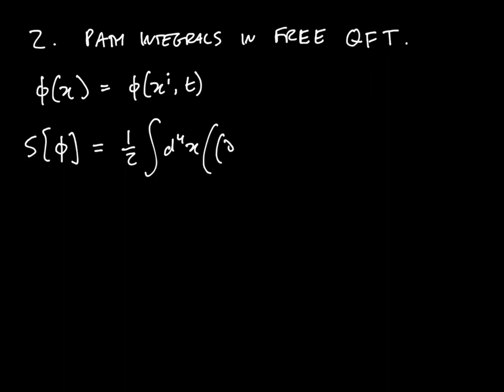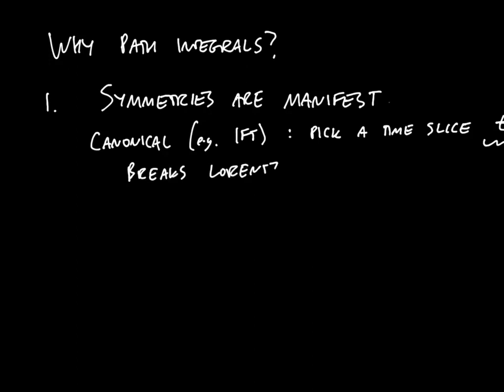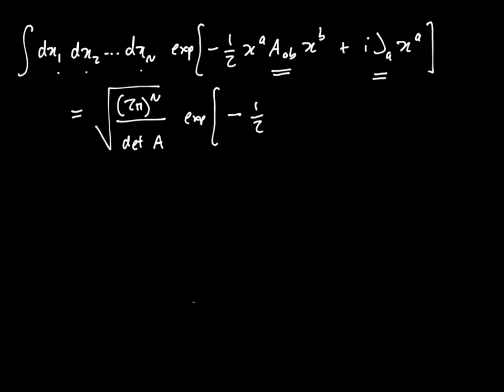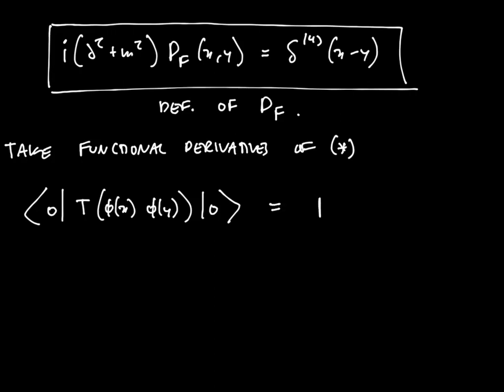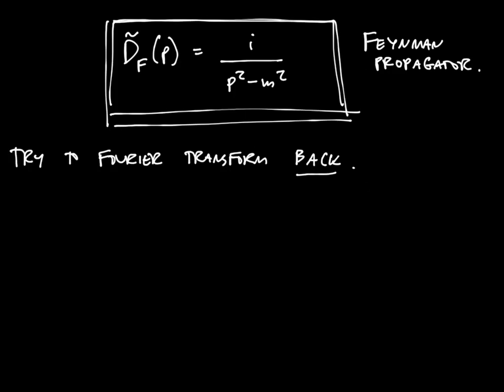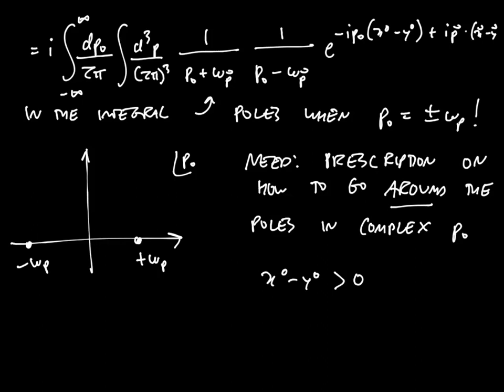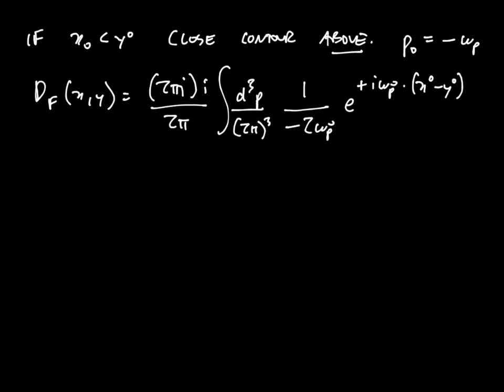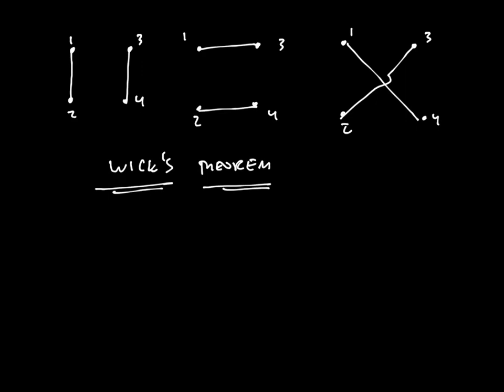QFT2 Lecture 1b: path integrals for free field theory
Lecture from QFT2 course at Durham U. Introduction to path integrals for free field theories.